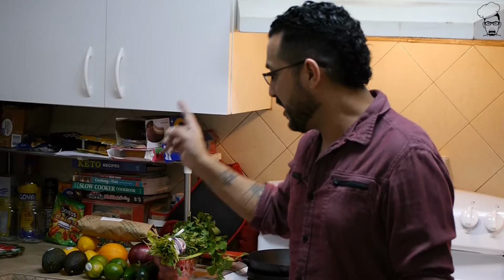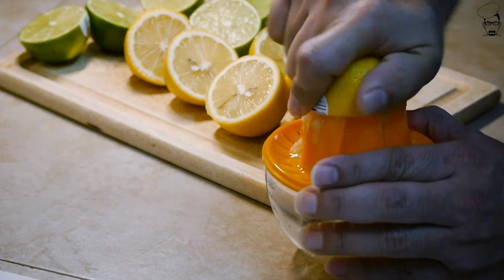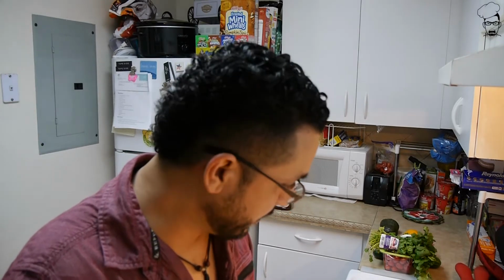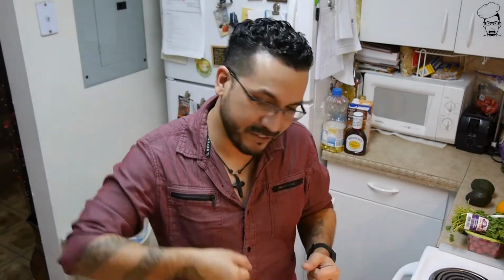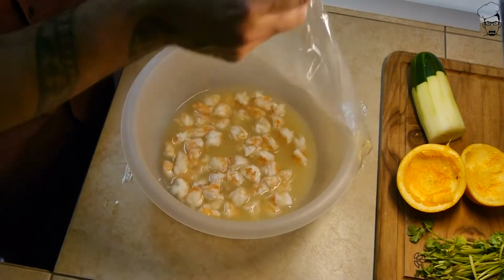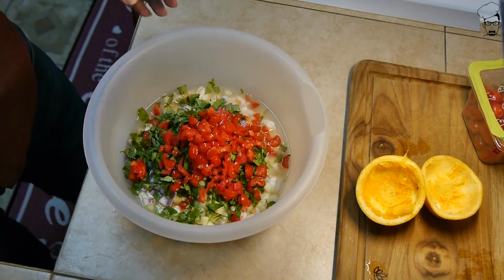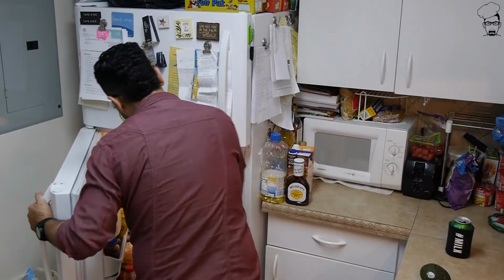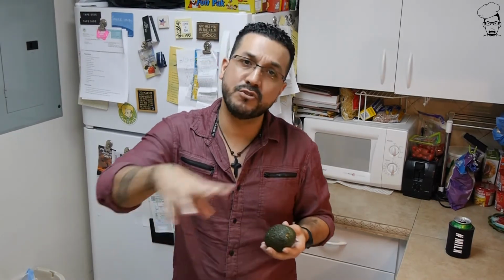Shrimp Ceviche | COOK - Don't Be Lazy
Fan of seafood? You'll love this easy recipe for Shrimp Ceviche!

Ingredients:

Fresh Shrimp (Peeled and Deveined)
Lemons
Limes
Orange
Cucumbers
Tomatoes
Red Onion
Jalapeno
Cilantro
Avocado
Salt